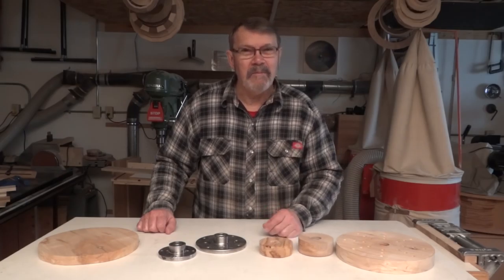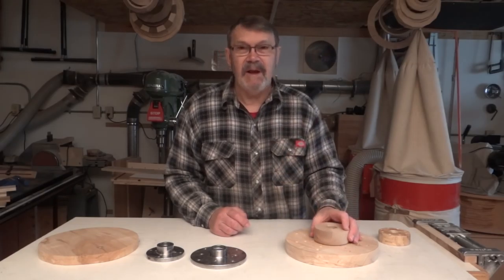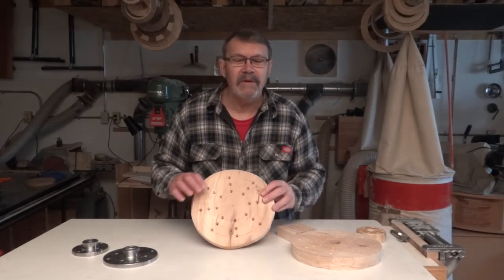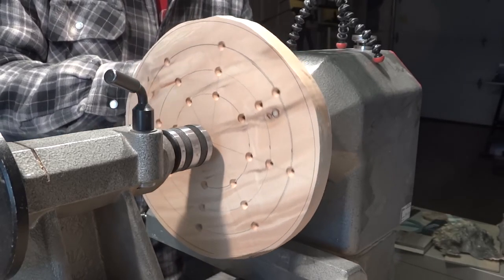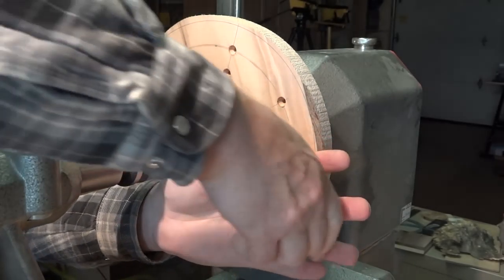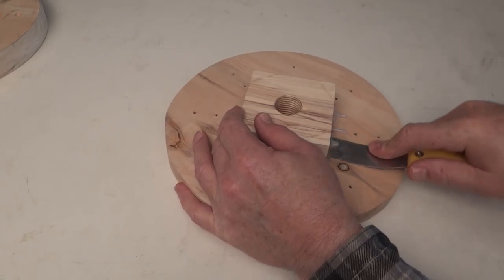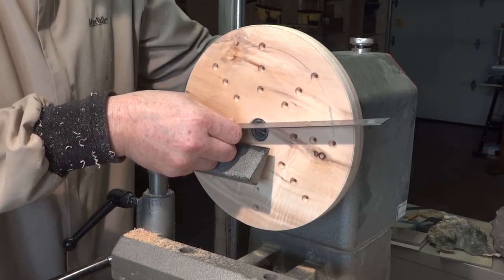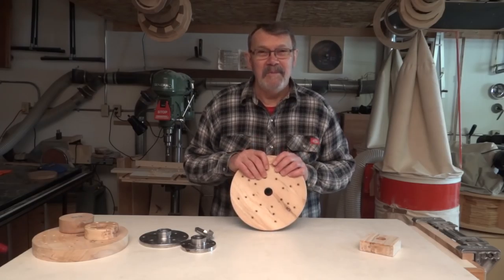Faceplates - Commercial or Shop Built?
A quick look at how to make a shop-built faceplate. Very handy to be able to make a faceplate to the exact size you want.